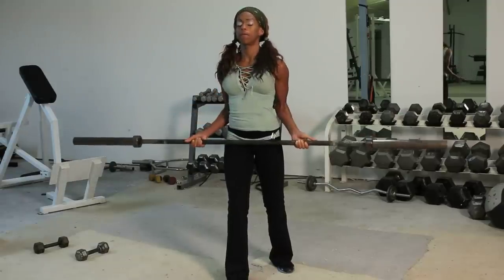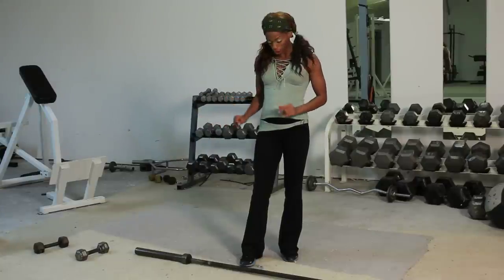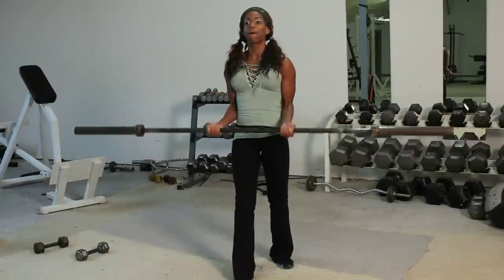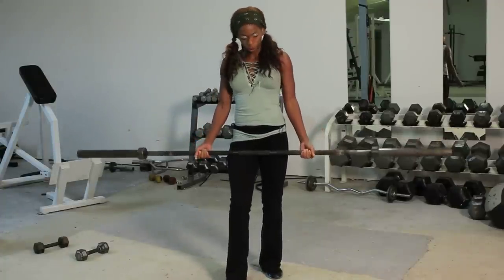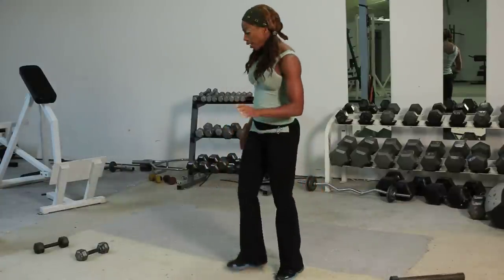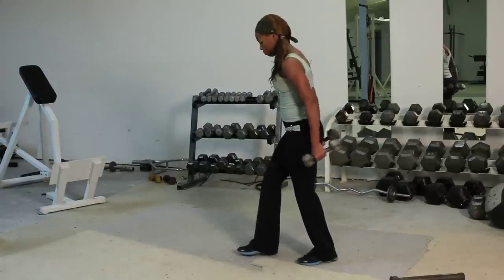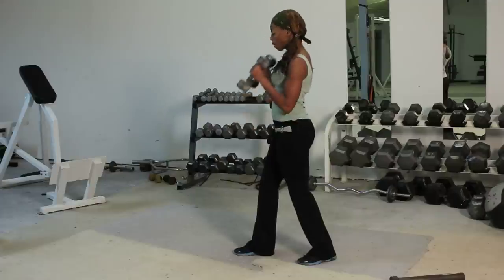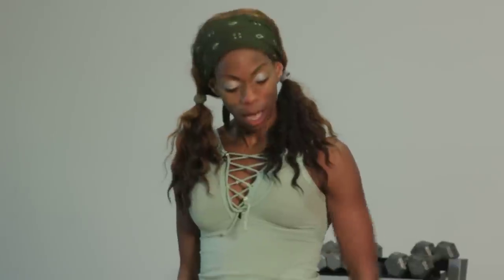Hammer Curls vs. Barbell Curls : Weightlifting Tips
Hammer curls and barbell curls both have their share of advantages and disadvantages over the other. Learn about hammer curls versus barbell curls with help from a respected health and dance minister in this free video clip.

Series Description: You'd be surprised by just how much you can actually accomplish by lifting weights in the proper way. Get weight lifting tips that you can take to the gym and use immediately with help from a respected health and dance minister in this free video series.